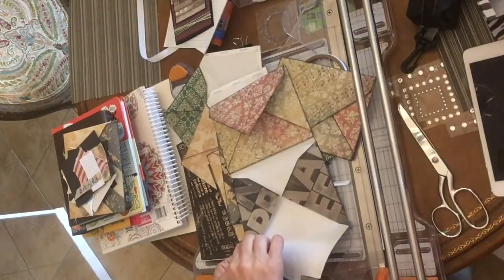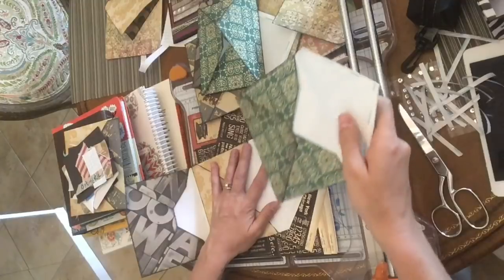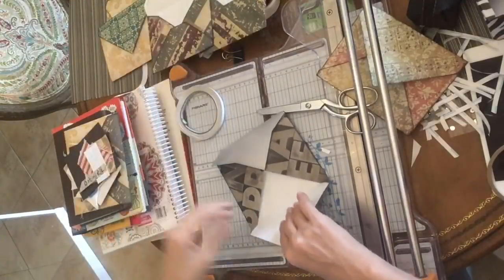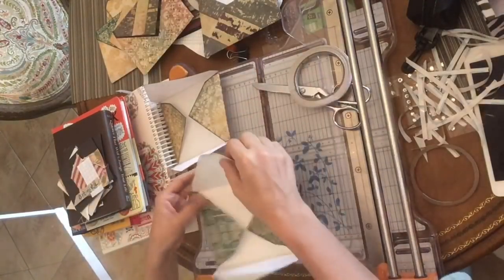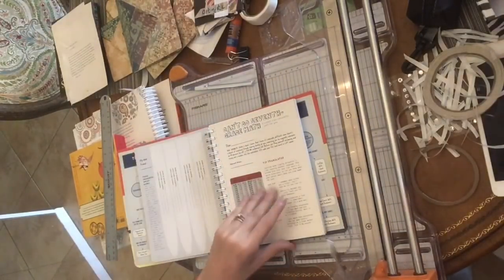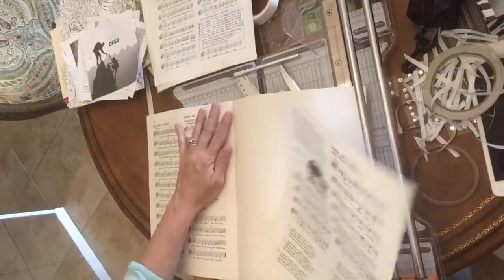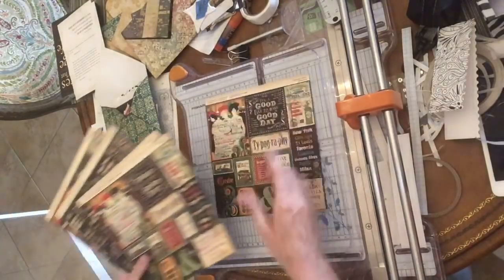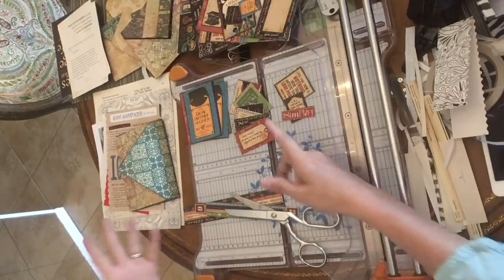What am I putting in Envelope Waterfall exchange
Shows you how to make the envelope for this waterfall Happy Mail Swap

Here I finish putting each set of three envelopes into a waterfall

Please join me on the journey as I chat away or fast forward to about 21 min. to see what I put inside